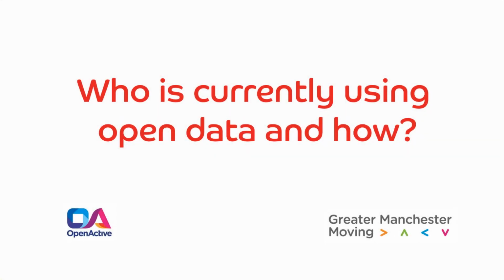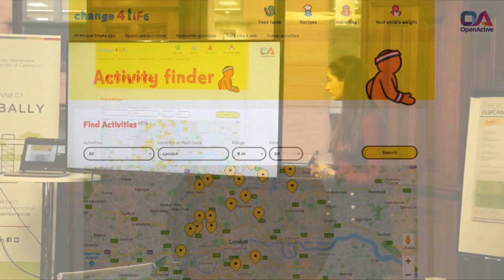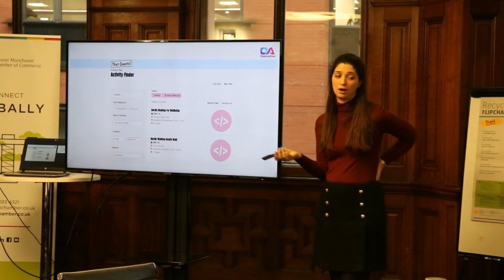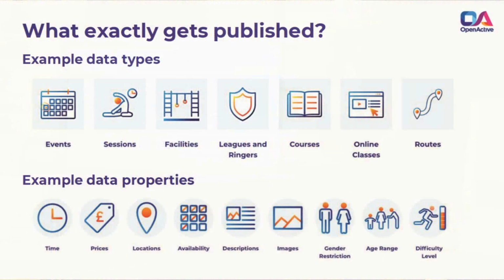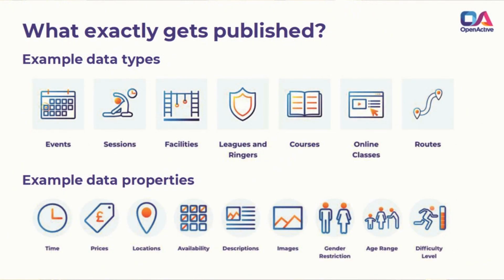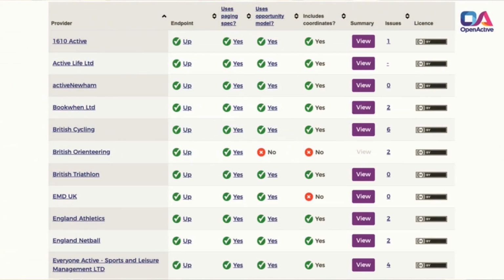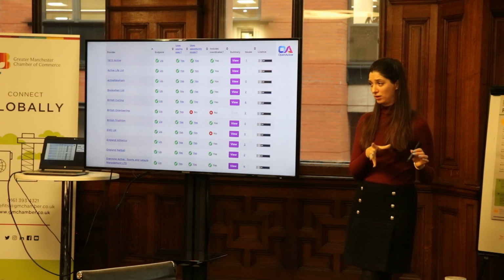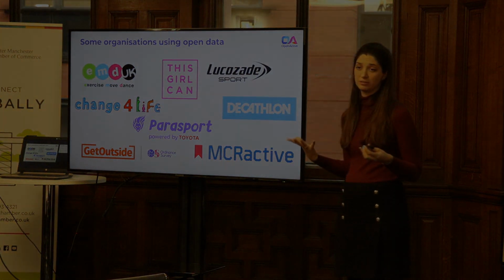Who is using open data and how?